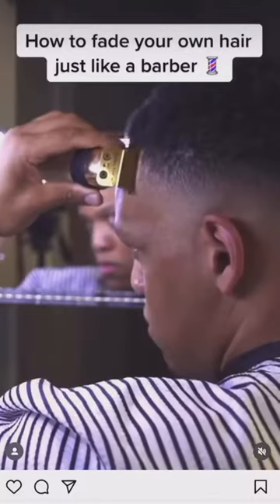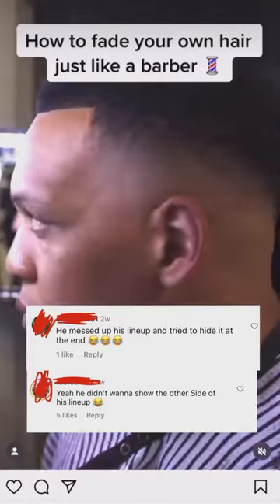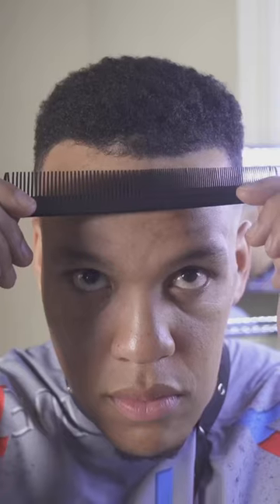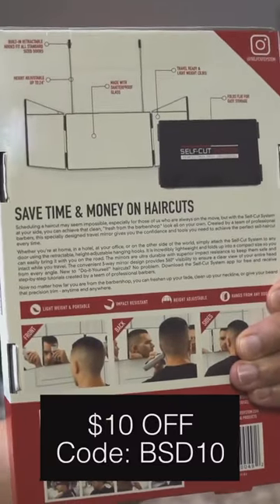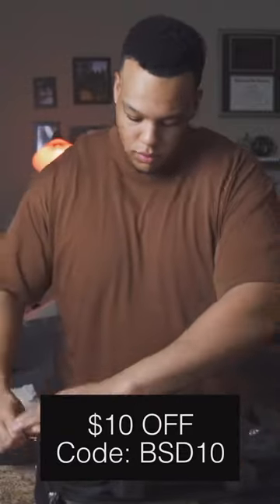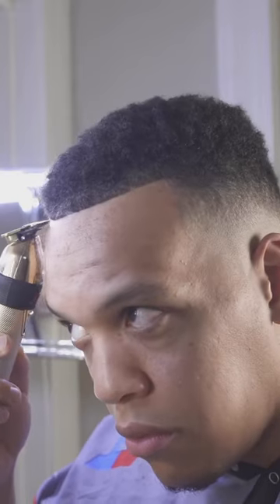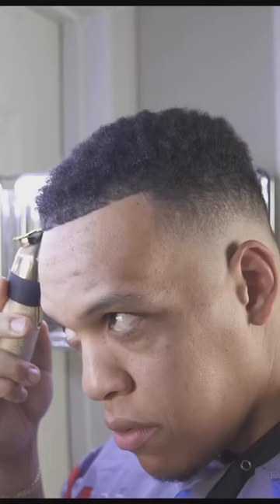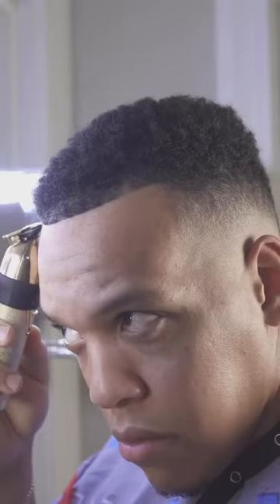He fixed his hairline with no enhancements 😳👌🏽💈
By @thomascutit